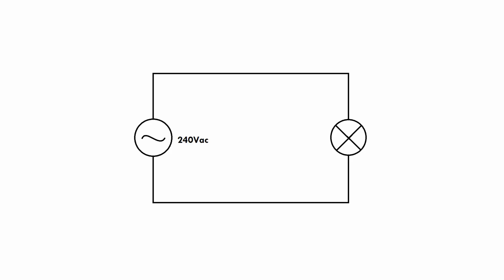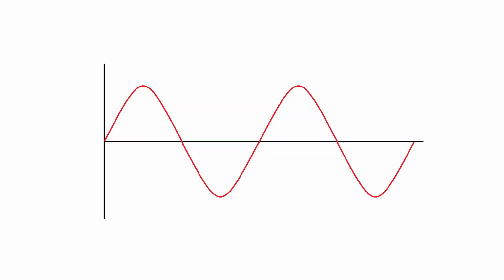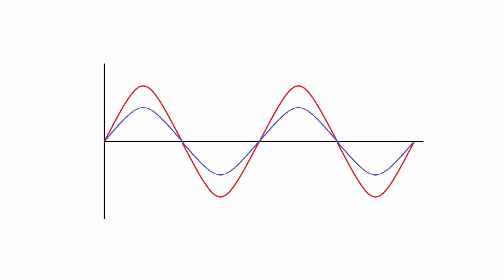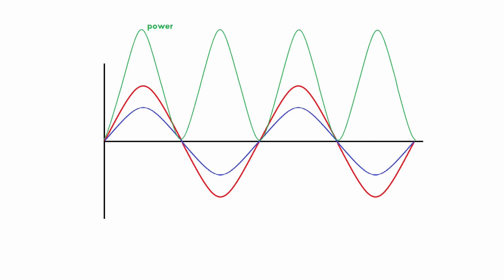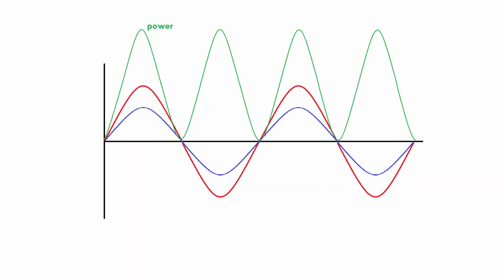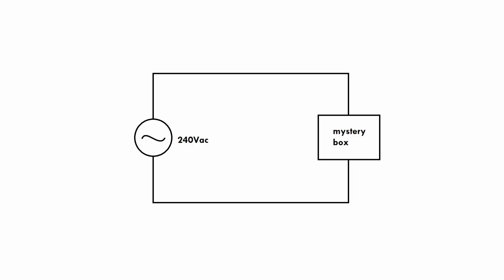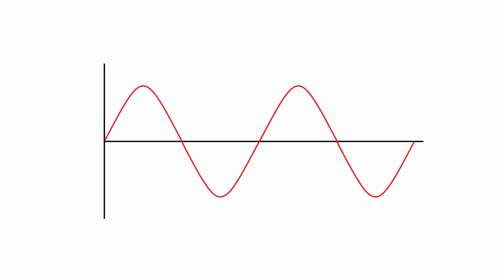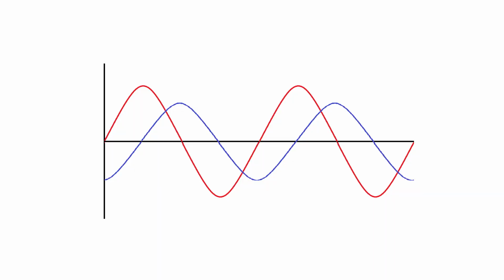What are apparent and real power? (power factor) (AKIO TV)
Real power, apparent power, reactive power, power factor; these are some terms you've probably heard of at some point. But what do they actually mean? What is *real* power?

(AKIO TV) MMXIX